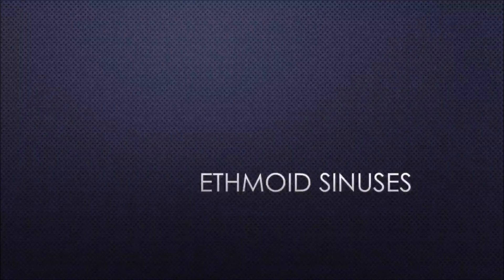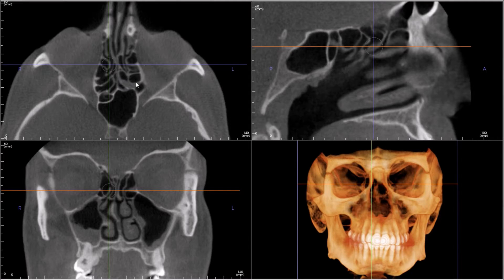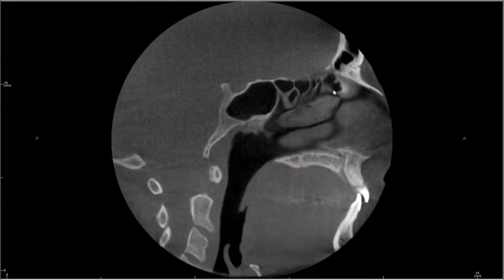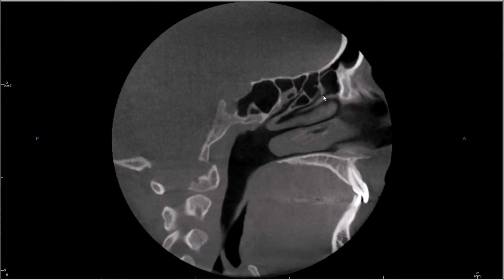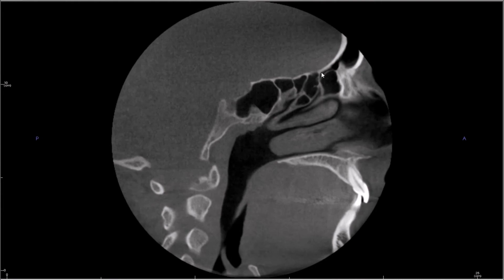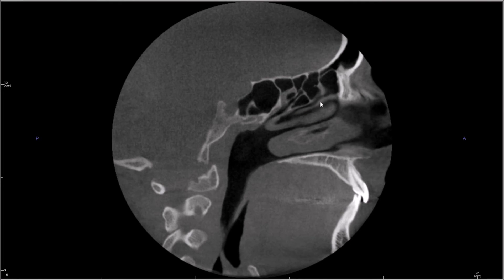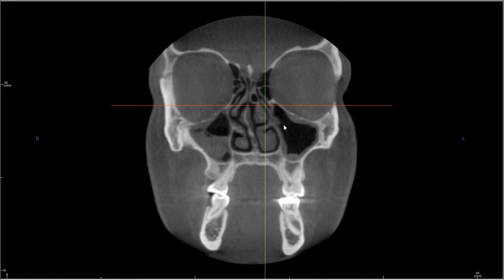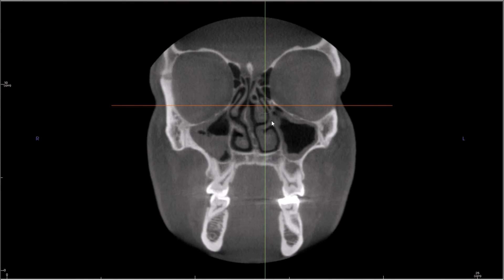CBCT Interpretation: Paranasal Sinuses Movie Sneak Peak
This is a Sneak Peak into what I've been working on. It will be a comprehensive course on cone beam CT interpretation. It's meant to help dentists interpret their cone beam CT images, learn the anatomy, recognize common variations and recognize when something is not normal.